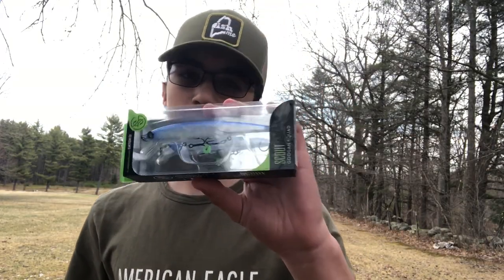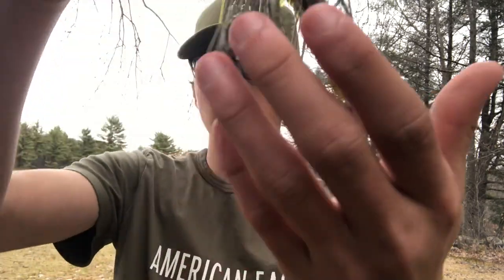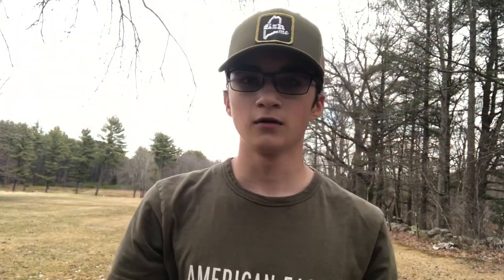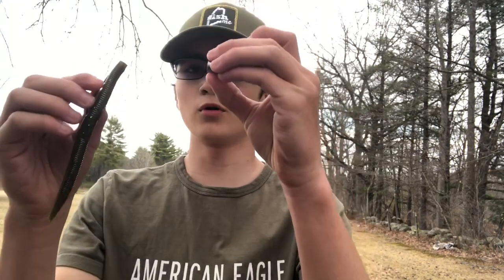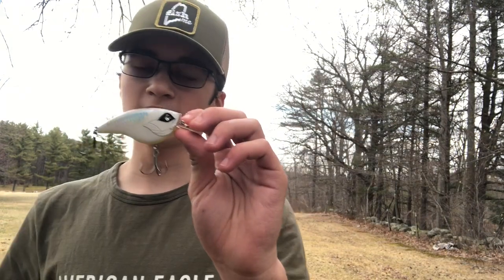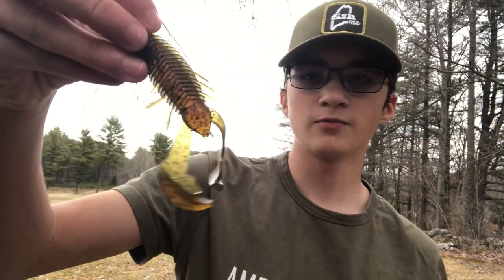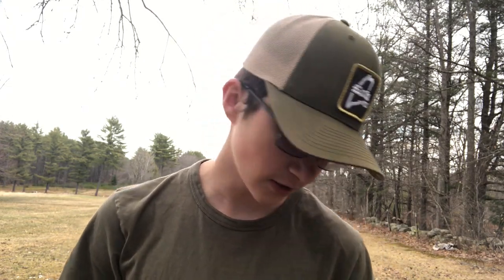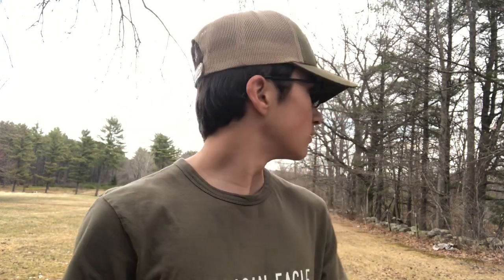Top 5 Spring Fishing Lures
Some of my favorite spring time baits.